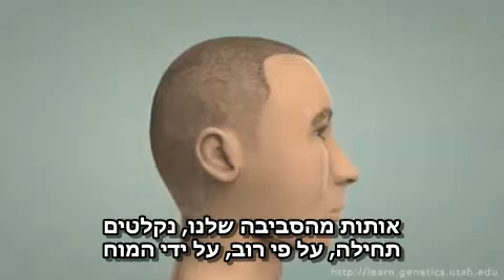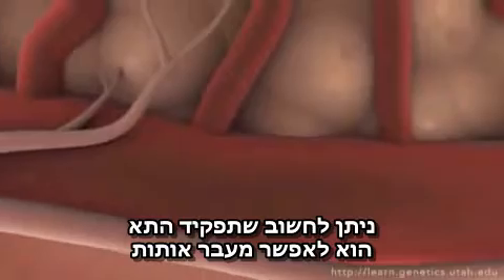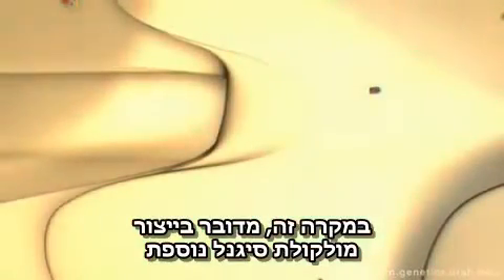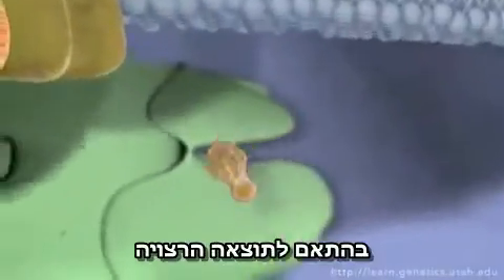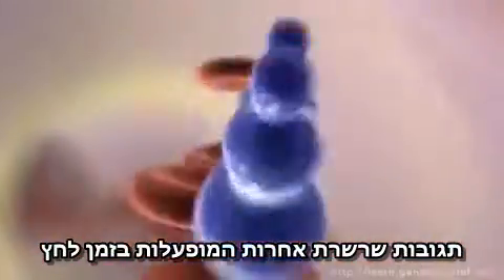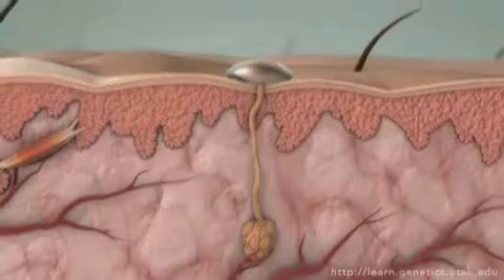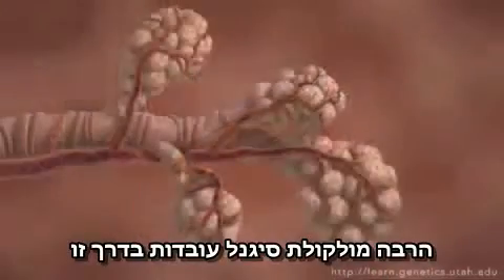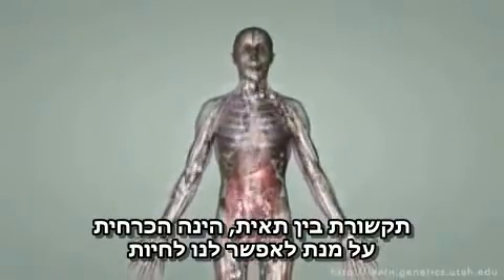cell communication hebrew sub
This animation was created in the learning genetics project at the university of Utah.